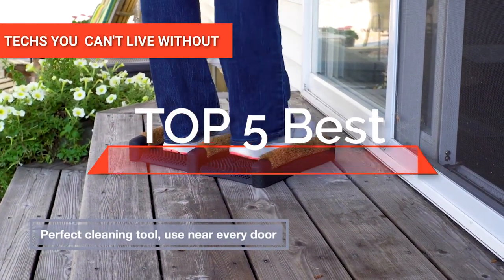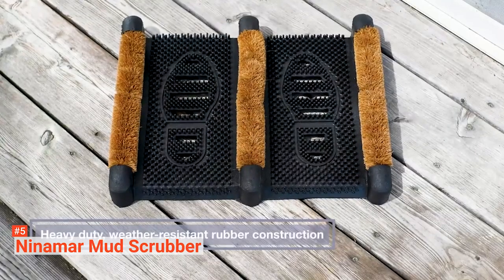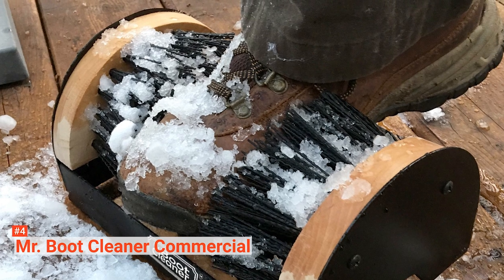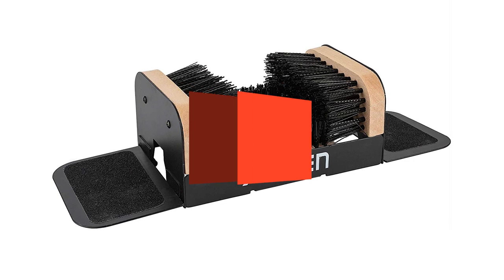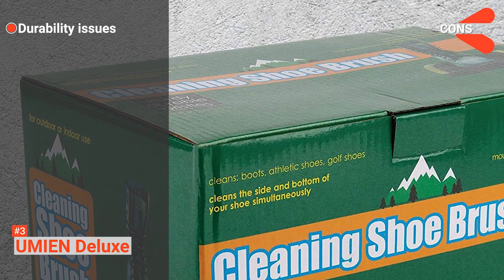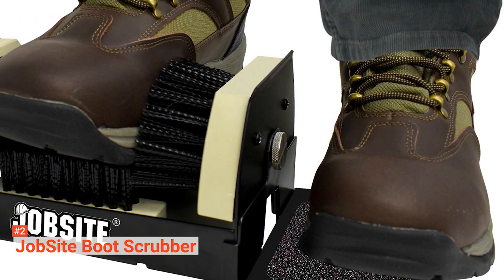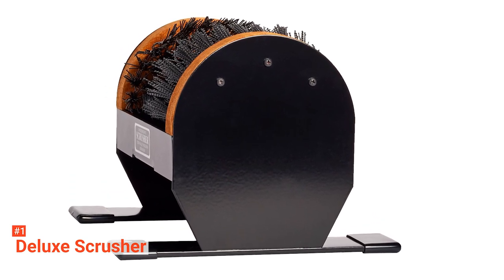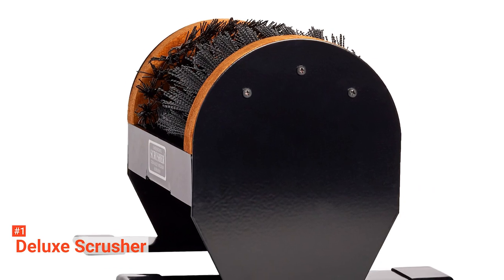✅ TOP 5 Best Boot Scraper 2023 [ Buyer's Guide ]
Boot Scraper: Hey guys, in this video, we’re going to review the pros and cons of the top 5 best Boot Scrapers for sale right now.
5️⃣ Ninamar Mud Scrubber: (Amazon)
4️⃣ Mr. Boot Cleaner Commercial: (Amazon)
3️⃣ UMIEN Deluxe: (Amazon)
2️⃣ JobSite Boot Scrubber: (Amazon)
1️⃣ Deluxe Scrusher: (Amazon)

Prevent bringing mud and any dirt inside your house. Have a reliable boot scraper by your door to clean your boots and shoes after your day out. Here are some suggestions of what we think are the best boot scrapers to help you pick one.
In today’s video, we are going to look at the top five best Boot Scrapers available on the market today. We have made this list based on our own opinion, research, and customer reviews. We have considered their quality, features, and values when narrowing down the best choices possible. If you want more information and updated pricing on the products mentioned, be sure to check the links above.

00:00 Intro:  Boot Scrapers
00:36 5️⃣ Ninamar Mud Scrubber
01:51 4️⃣ Mr. Boot Cleaner Commercial
03:32 3️⃣ UMIEN Deluxe
05:04 2️⃣ JobSite Boot Scrubber
06:43 1️⃣ Deluxe Scrusher